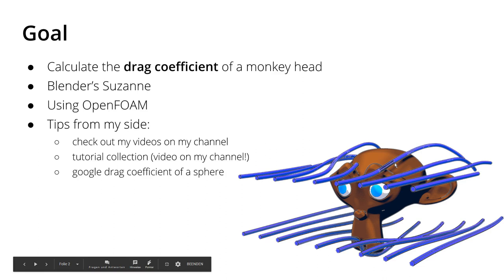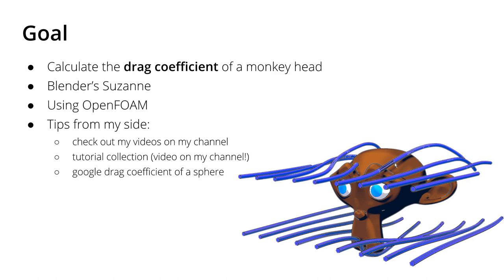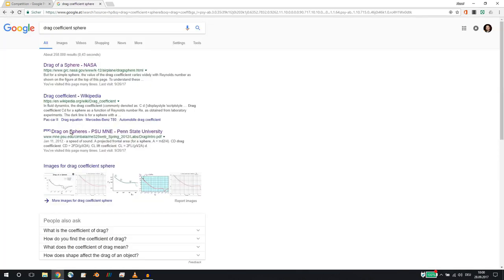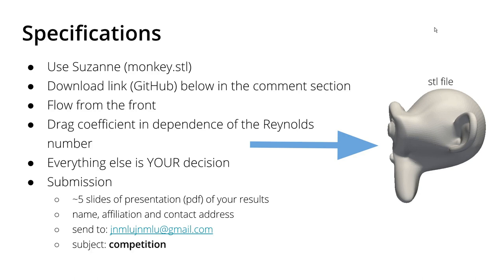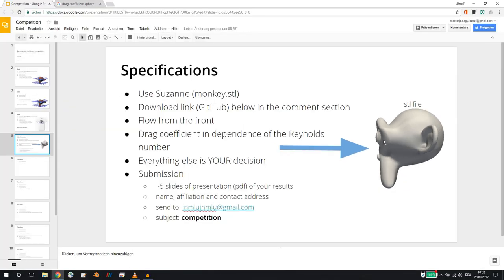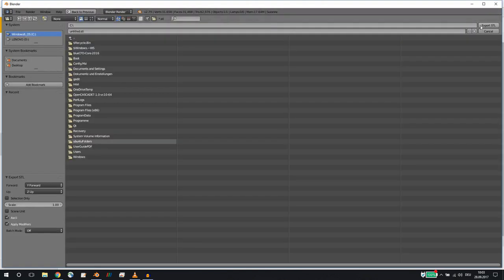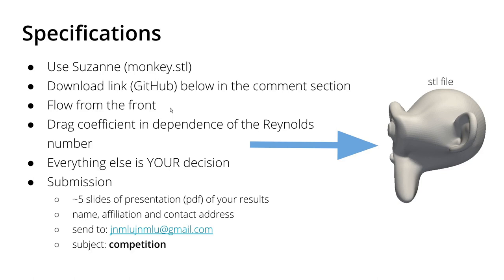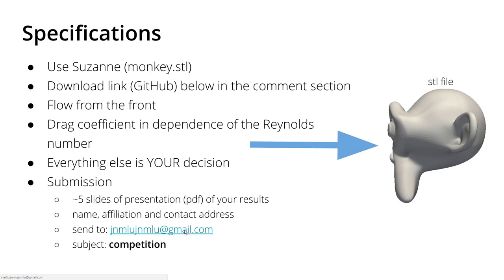Community Christmas Competition - Simulation of the drag coefficient of a monkey head with OpenFOAM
It is finally here, the Community Christmas Competition! In this video you will learn about the specifications and the submission details.

The topic is the determination of the drag coefficient of a monkey head with our beloved CFD tool OpenFOAM.